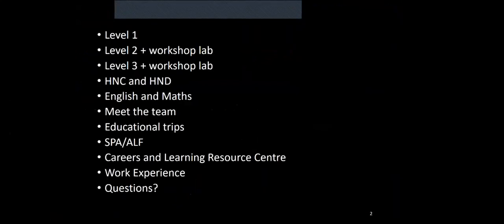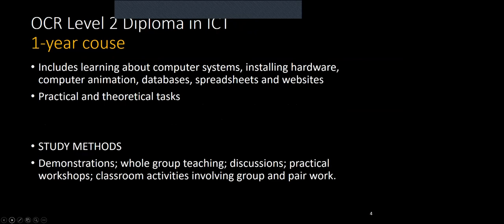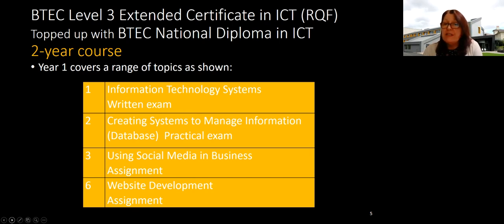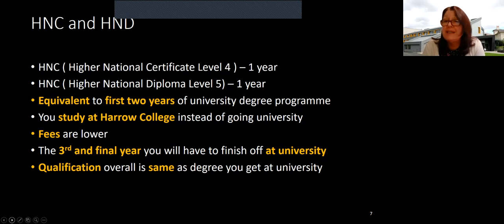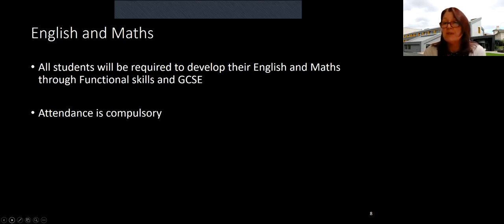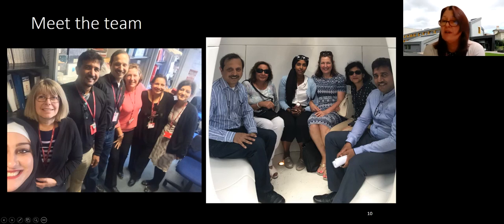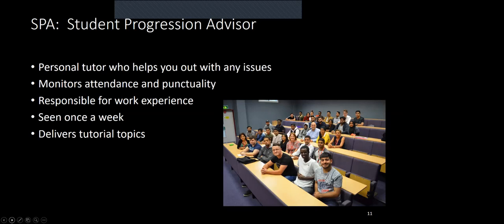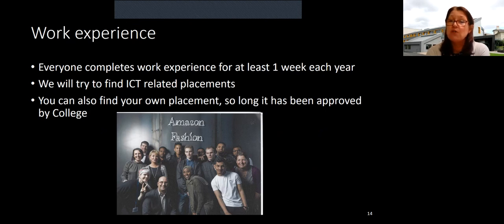Computing & IT; Harrow College Virtual Open Day Nov 2020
If you're looking for a new college course starting in Sept 2021, you're in the right place! Find out more about the courses we offer and why we're officially THE HIGHEST RANKED COLLEGE IN LONDON for 16-18 year old achievement*.

In the meantime, you can still apply for courses – or you can call our careers advisors for any information or advice on 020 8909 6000.

*Harrow College is part of HCUC – a merger between Harrow College and Uxbridge College. HCUC is the number 1 college in London for 16-18 year old achievement, confirmed by the Department for Education’s (DfE) most recent achievement data for 2018/19, published March 2020.